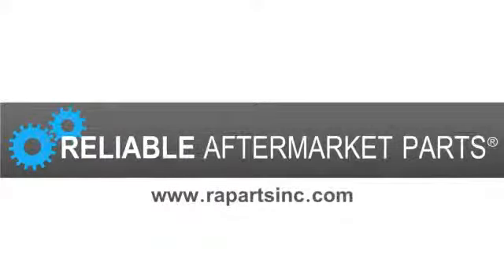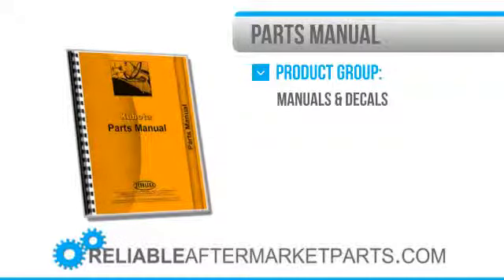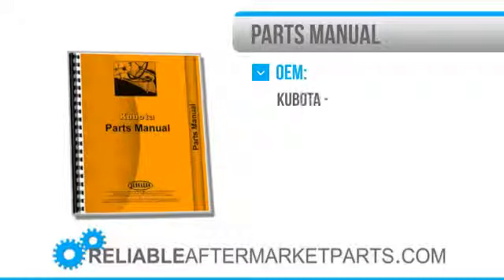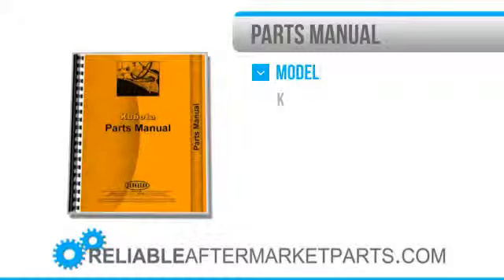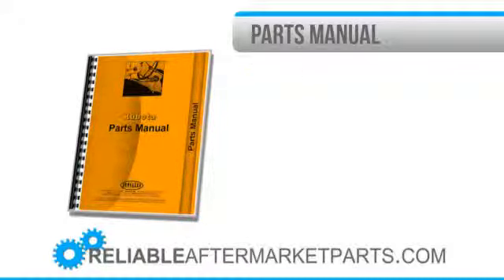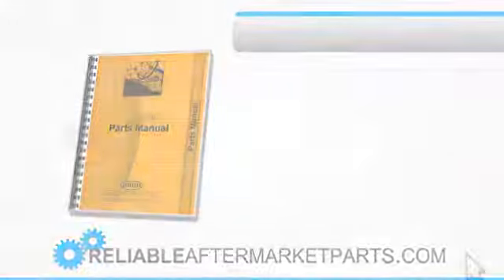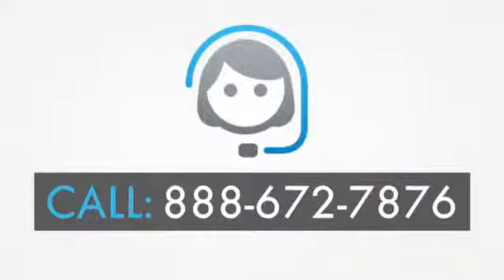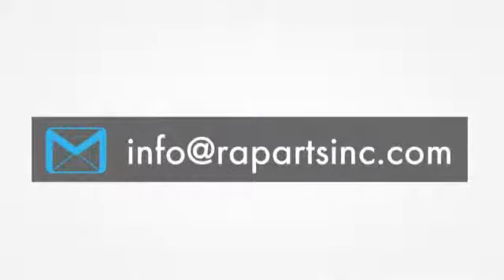3509 New Kubota L245 Tractor Parts Manual